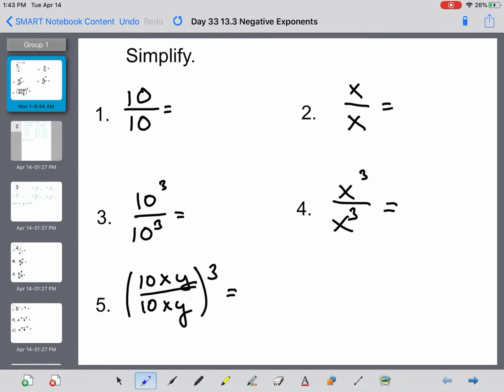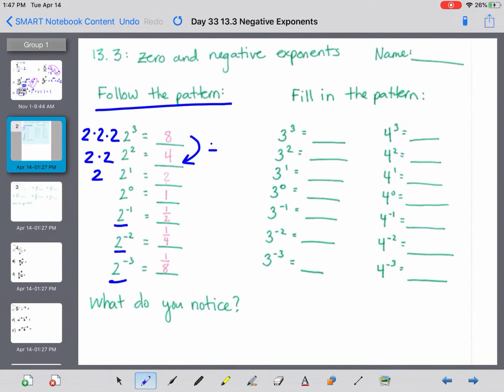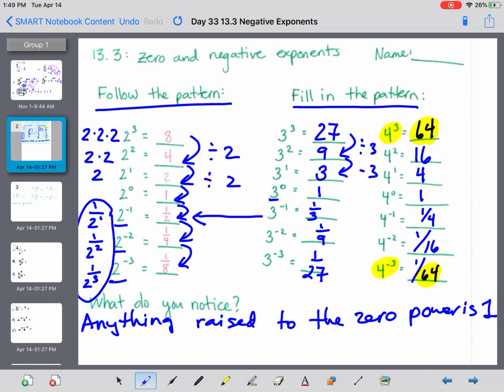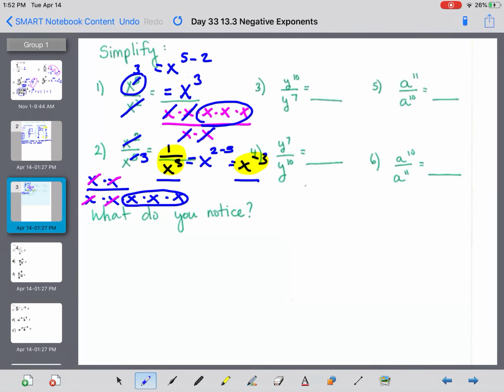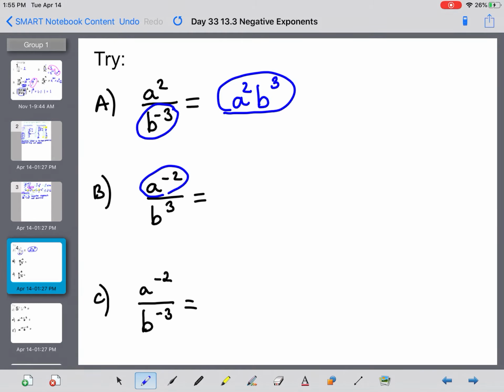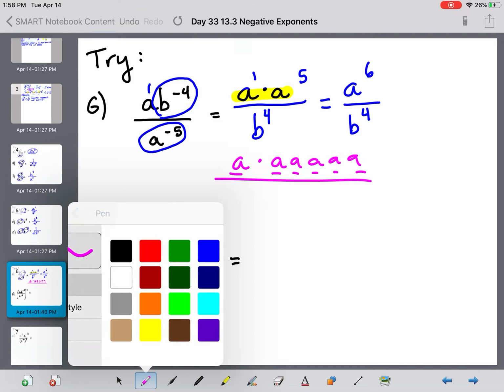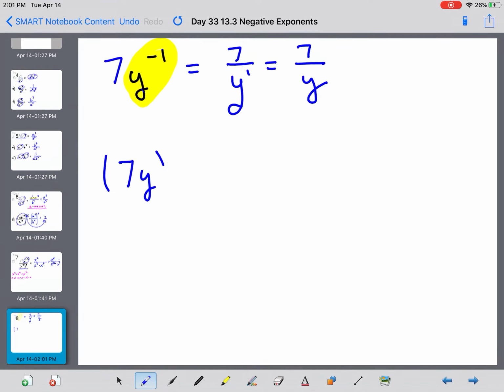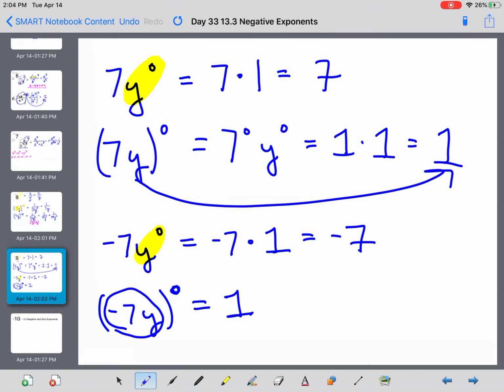April 14, 2020